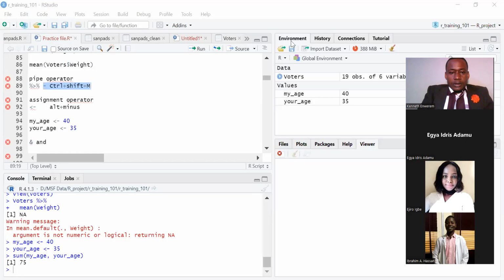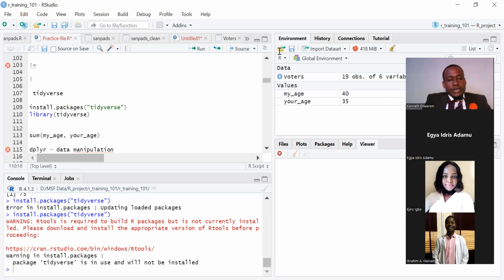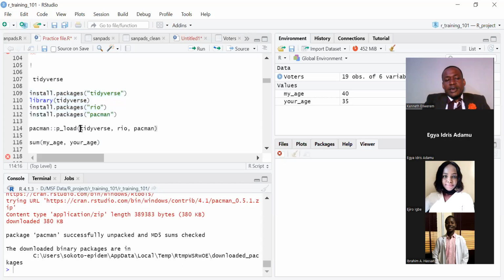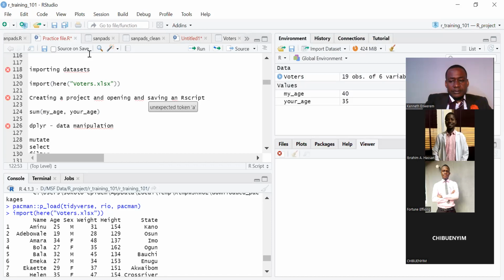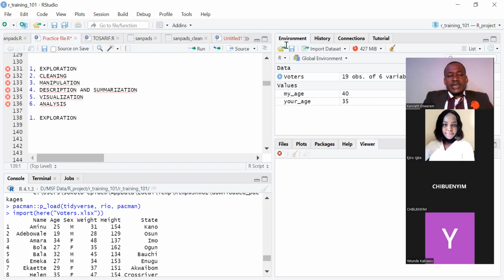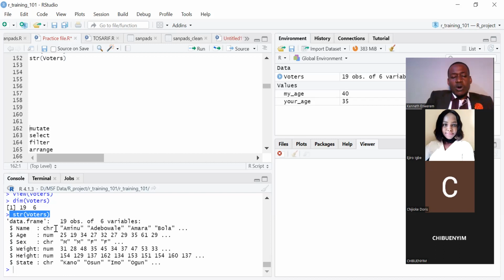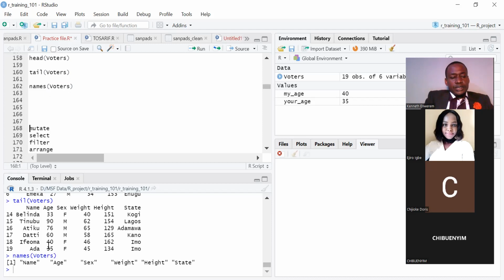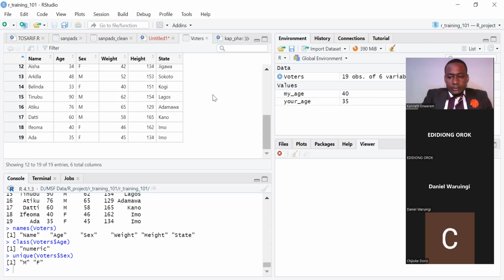Data management with R program: Data Exploration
Understand your data set in and out with some functions from wonderful packages in R program.